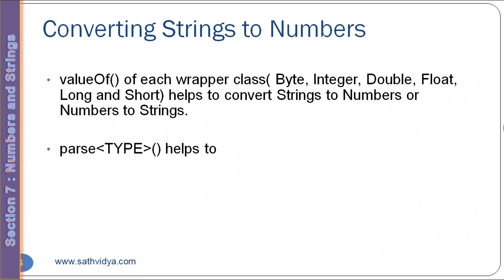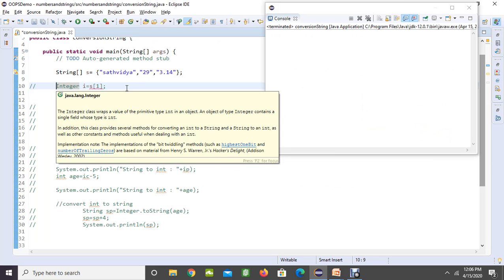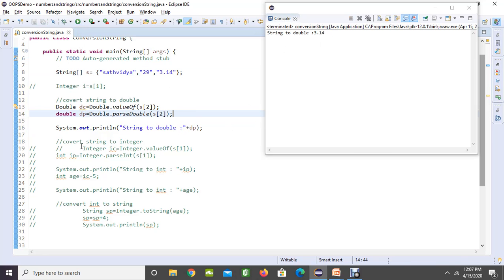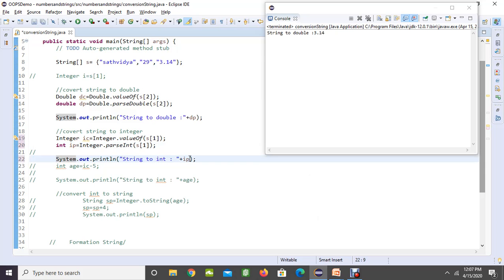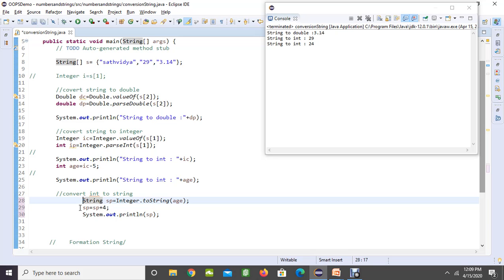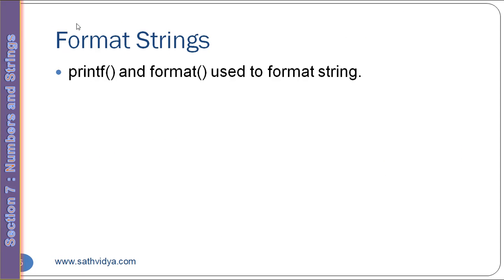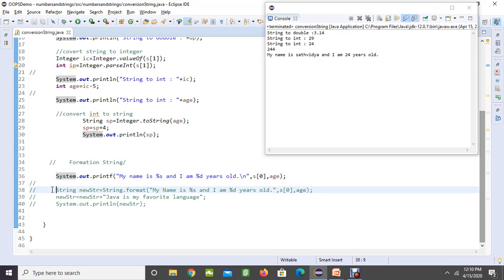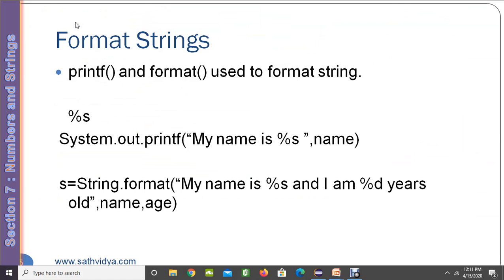JAVA 7.9 | CONVERTING METHODS FROM STRING AND TO NUMBER TYPE | NUMBERS AND STRINGS | JAVA TUTORIO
View to visualise
Like to learn
Comment to communicate

                        SATHVIDYA
Commenced FOR THE PEOPLE
Pleasure  OF THE PEOPLE
Will run active BY THE PEOPLE

S    Skill and Success
A    Accountability and Acknowledgement
T    Tips and Thoughts
H    High power and Happening
V    Vision and valiant
I      Idea and Improvement
D    Dream and Determination
Y     Youngness and Yourself
A    Accuracy and Aim